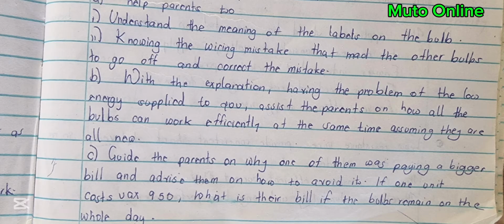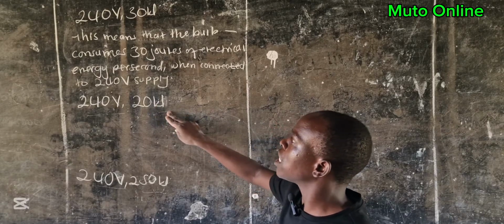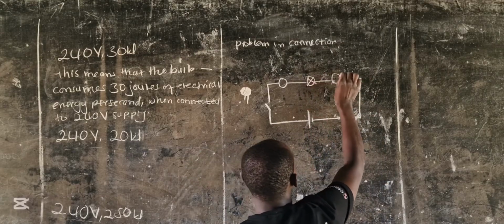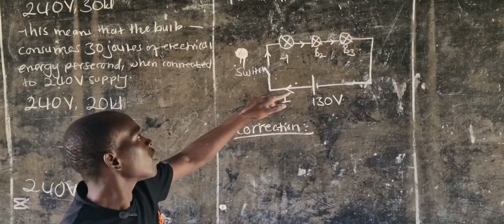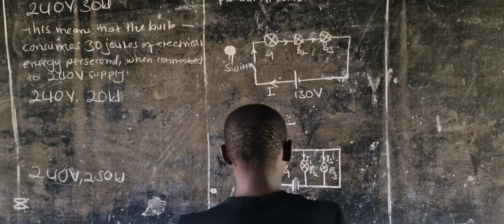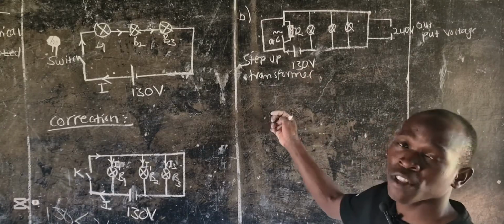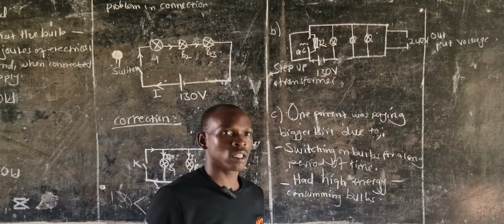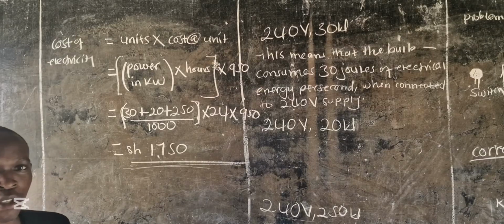Electricity physcis scenario solved with response